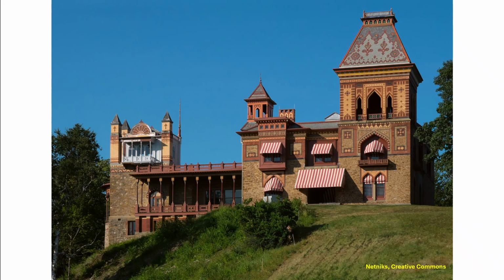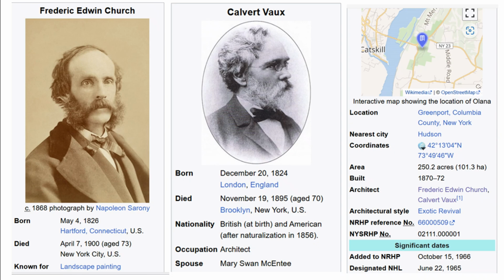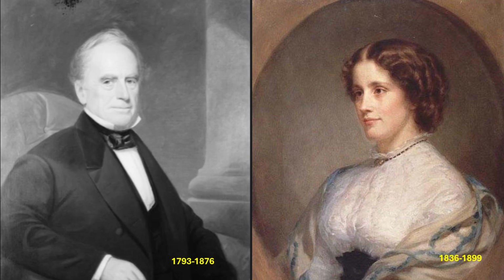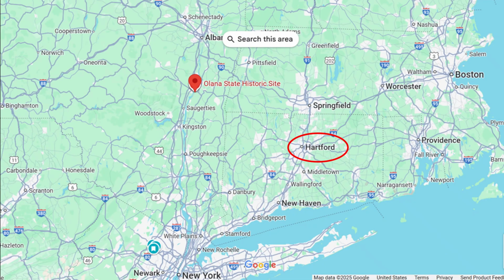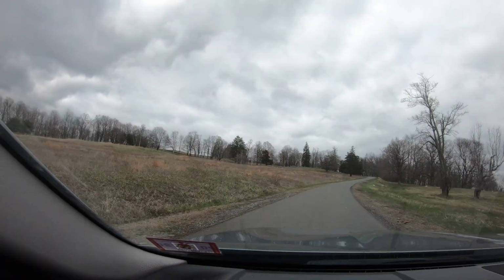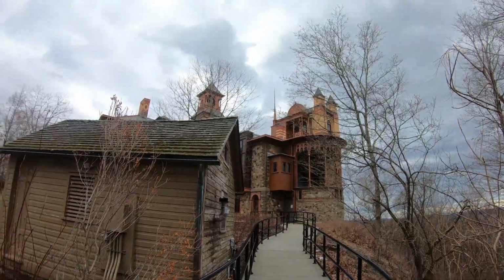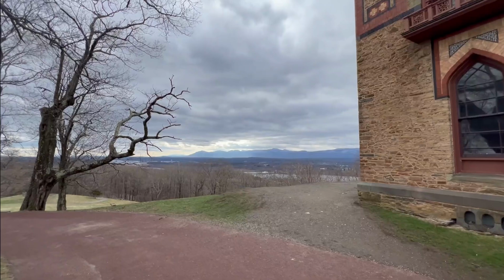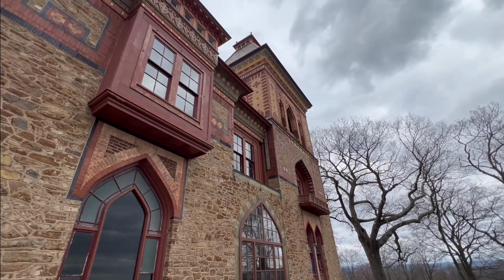Stunning Olana, Frederic Church's Masterpiece on the Hudson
What a house. What a view. A must-see in the Hudson River Valley of New York State.